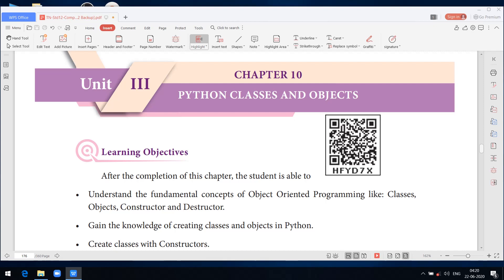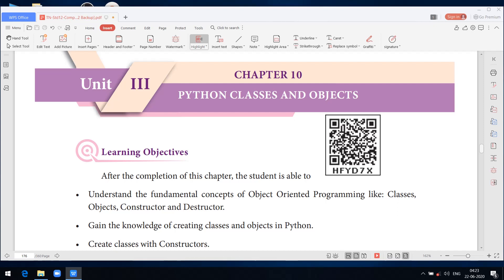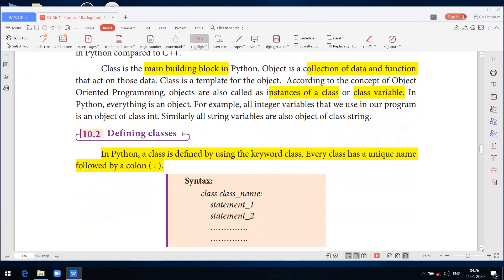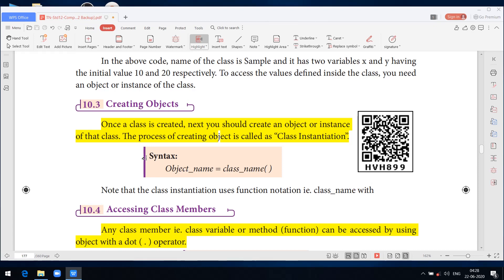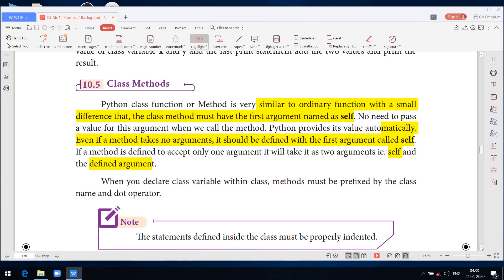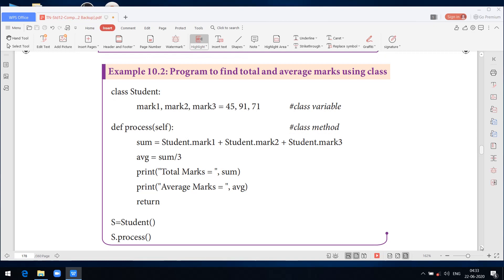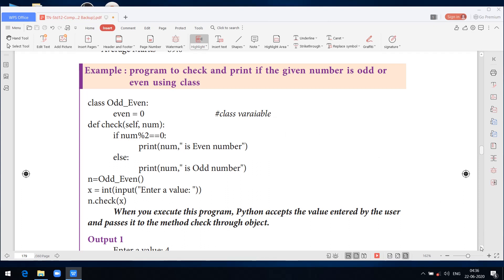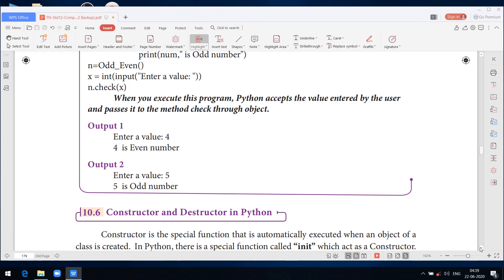CHAPTER-10-PYTHON CLASSES AND OBJECTS